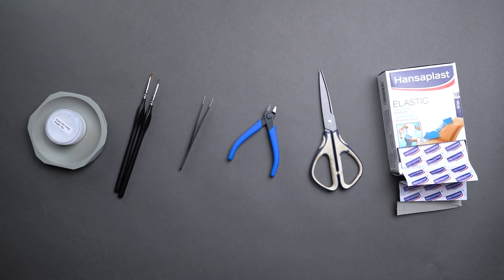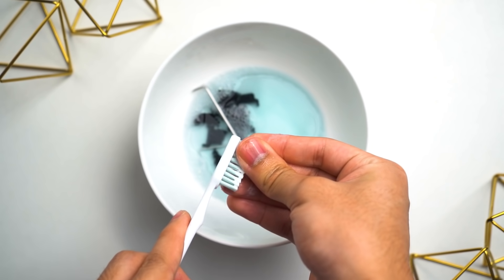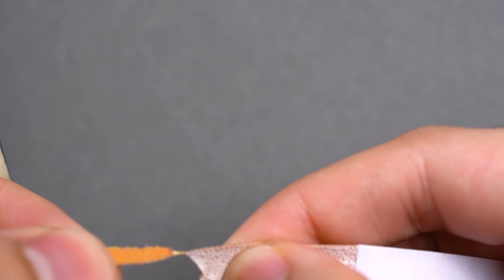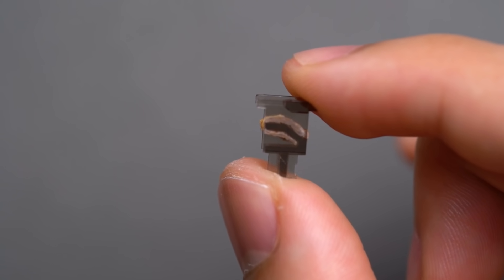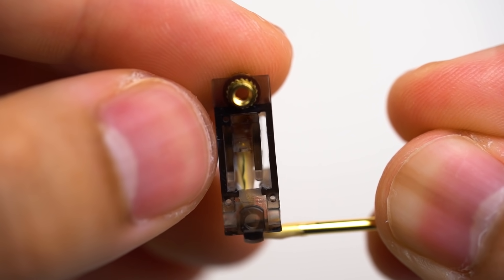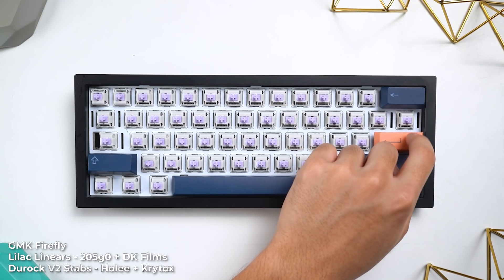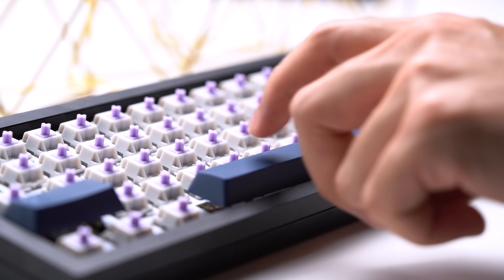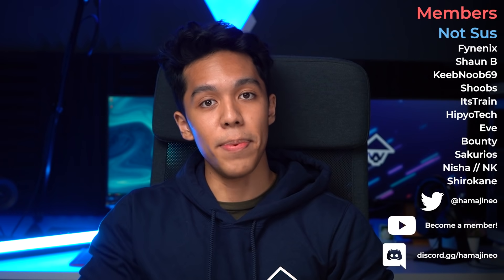Holee Mod Tutorial - The ULTIMATE Stabilizer Mod!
⌜ Keyboard Parts⌟

⌜ Other Tutorials⌟

⌜ Timestamps⌟

0:00 Introduction
1:17 Stabilizer Overview
1:46 Cleaning Stabilizers
2:17 Clipping Stabilizers
2:47 The Holee Mod
4:25 Lubing Stabilizers
6:05 Testing Stabilizers
7:50 Final Thoughts

⌜ Gear⌟

Sony A7iii
Elgato Stream Deck
Sony Macro Lens
Rode VideoMic Pro
CAD E100S
Rode PSA1
Mogami XLR Cable